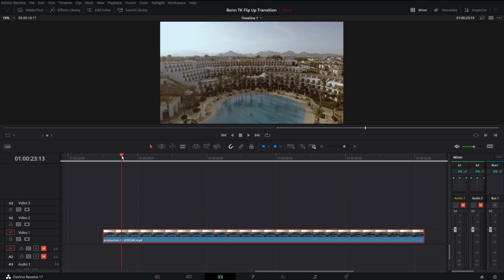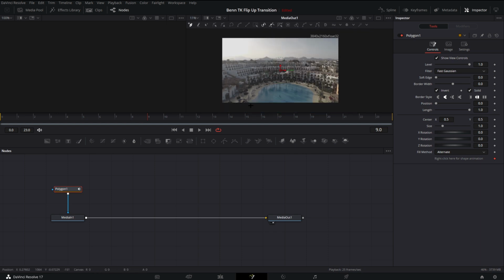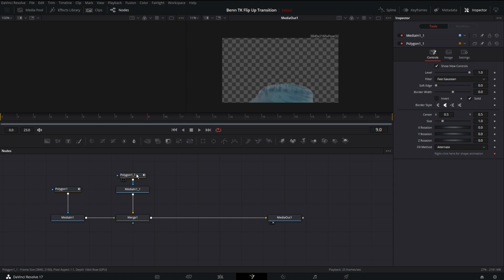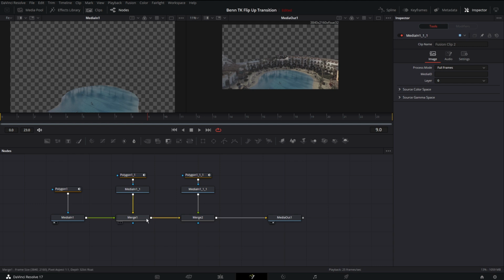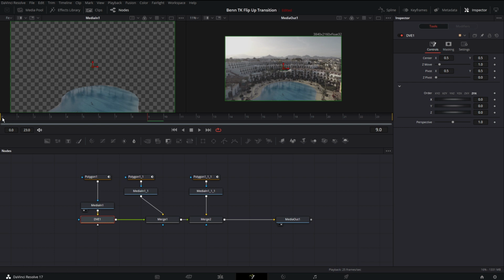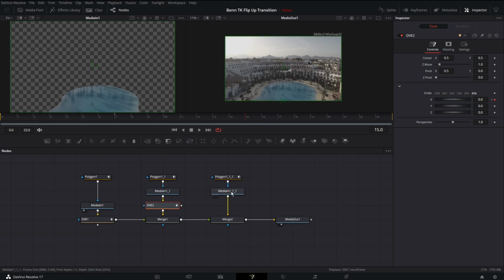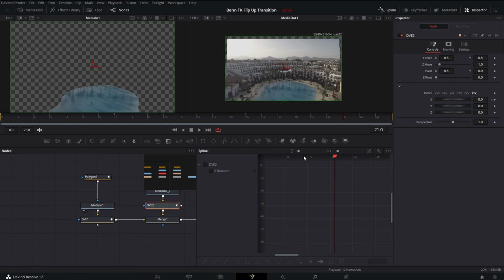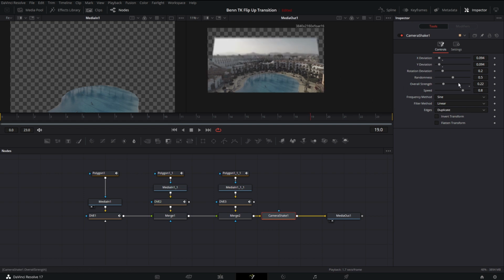AMAZING BENN TK Masking Transition // DaVinci Resolve 17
BENN TK Flip Up Masking Transition in DaVinci Resolve 17.
In this video I will show you how you can recreate one of Benn TKs amazing masking transitions within DaVinci Resolve 17. Super fast and easy!